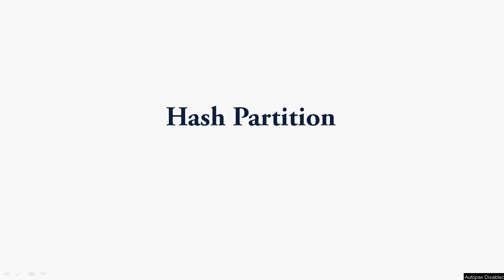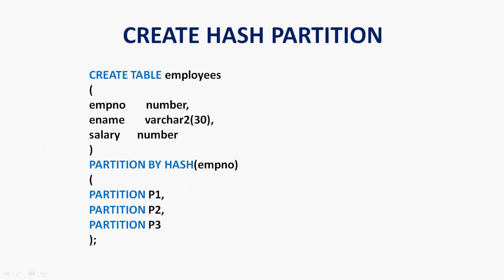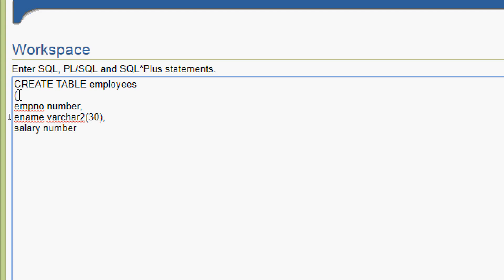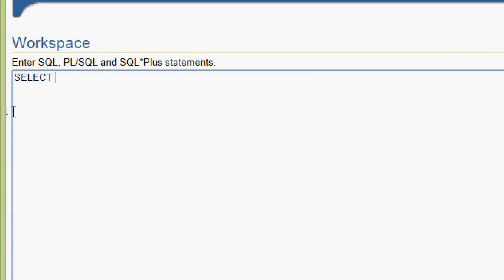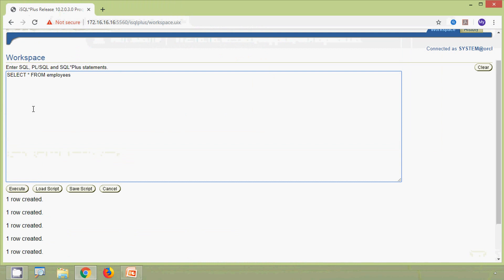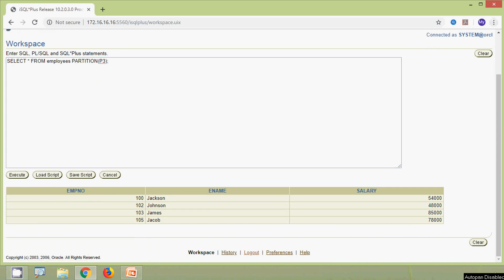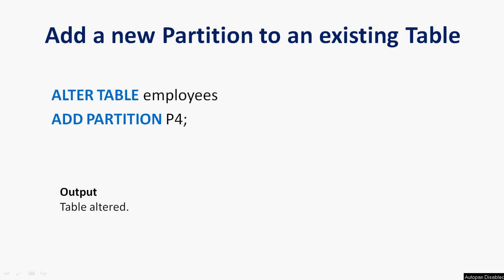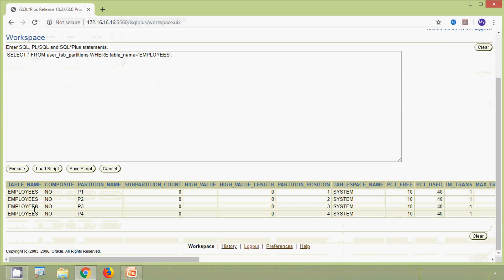Oracle Tutorial - Hash Partition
Oracle Tutorial
Hash Partition